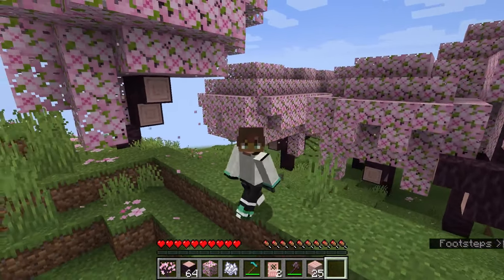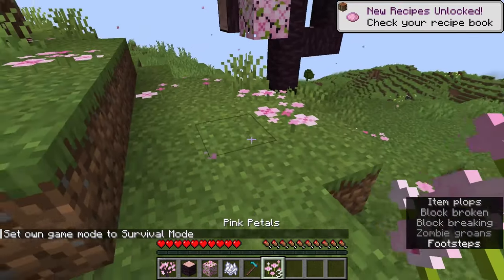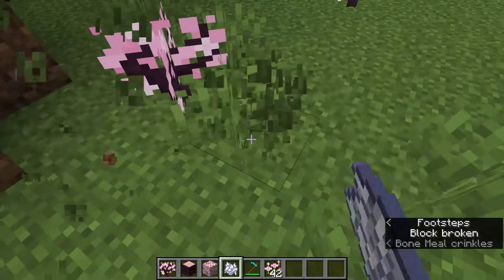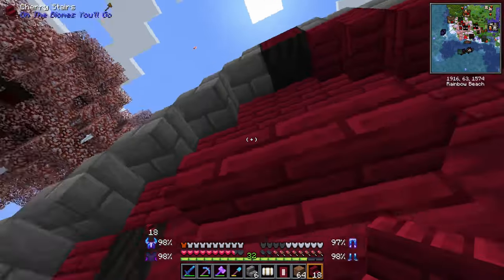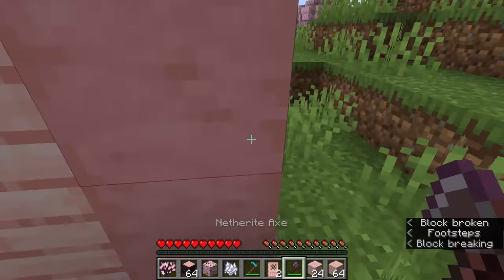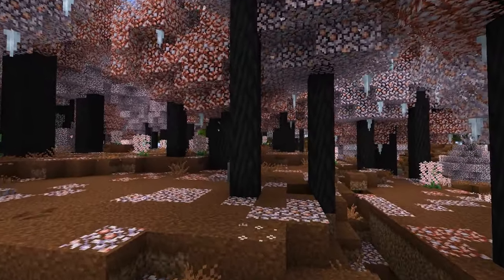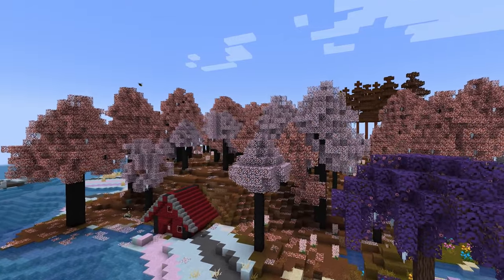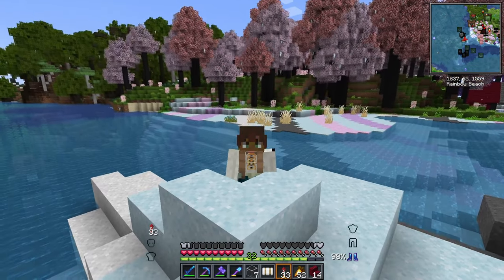Cherry Tree Biome Face-Off: Vanilla Minecraft vs. Better Minecraft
In this video, we compare two versions of the Cherry Tree biome in Minecraft: Vanilla and Better Minecraft. We take a look at the differences between the trees, leaves, and woods in each biome, and give our thoughts on which one we think is better.